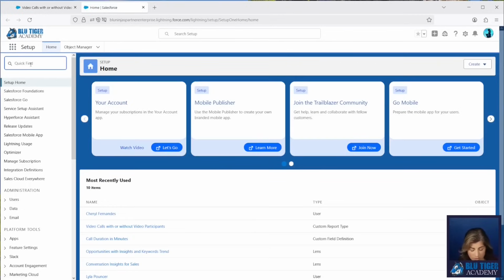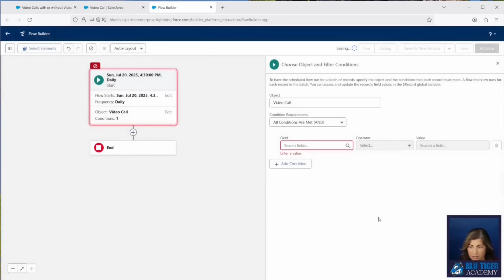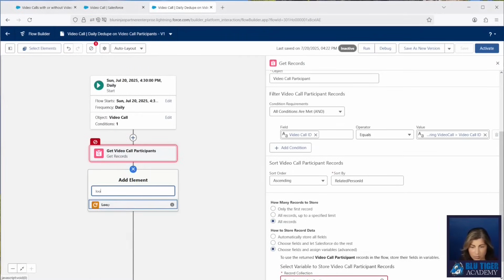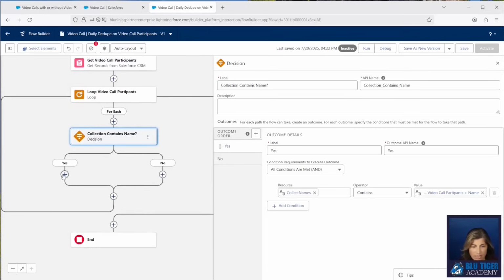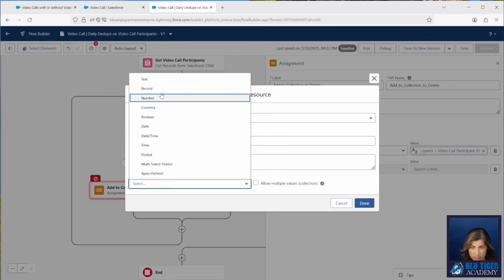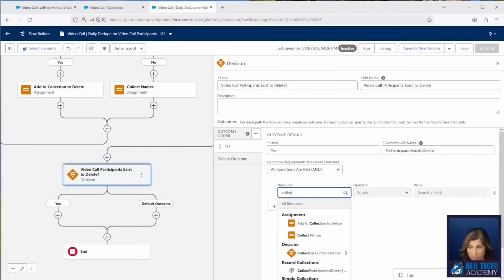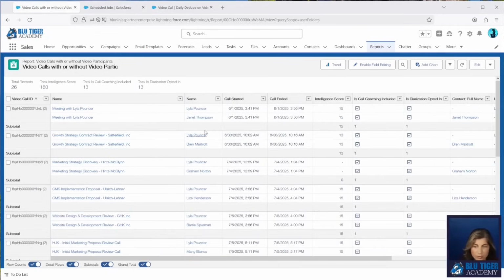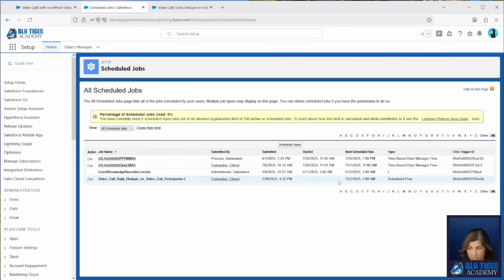Salesforce Einstein Conversation Insights: Automatically Delete Duplicate Video Call Participants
This is the next video in our Einstein Conversation Insights series, where we’re tackling a common issue: duplicate Video Call Participant records showing up in reports. This often happens when a contact experiences trouble joining a Google Meet and clicks “Join” multiple times—causing Salesforce to log them more than once. We’ll walk through how to build a scheduled flow that runs daily to automatically identify and remove these duplicates.

You will learn how to:
 • Create a new field on the Video Call object
 • Configure a schedule-triggered flow to dedupe Video Call Participant records
 • Check Scheduled Jobs

Blu Tiger Academy Resources:

Salesforce Einstein Conversation Insights: Reporting & Analytics - this video will show you how to create the custom report type we used at 00:12

0:00 Intro
0:31 Review Issue in Video Call Participants Report
1:05 Create a Schedule-Triggered Flow on Video Call Object
1:45 Create a Field on Video Call Object
2:09 Add Elements to Schedule-Triggered Flow
8:02 Review Scheduled Jobs
8:28 Review Report to Confirm Duplicates are Deleted
9:12 Schedule Time for Flow to Run Daily
9:51 Wrap-up

Songs:
No Time for Mornings
Emerald Shores
Looks Inviting